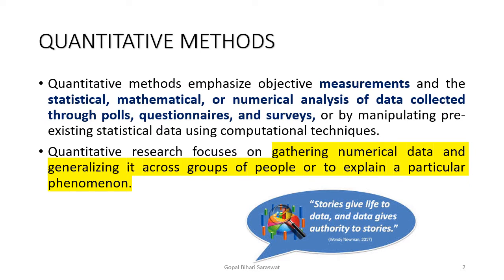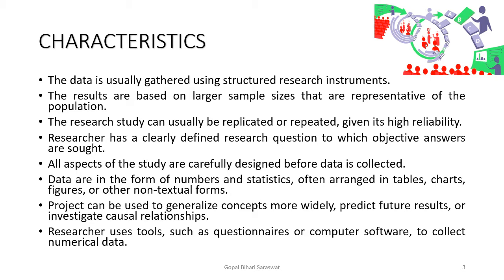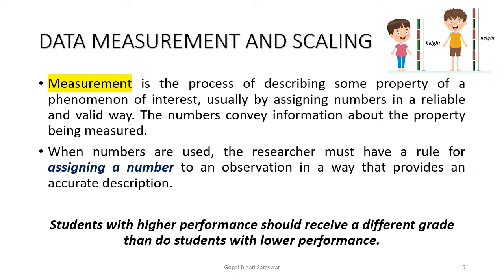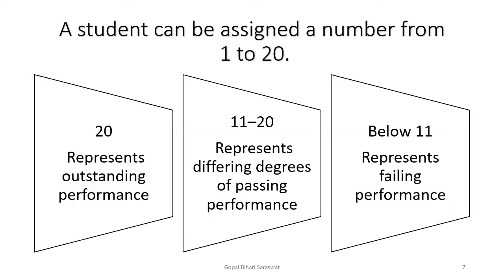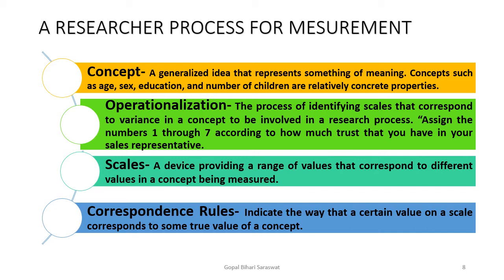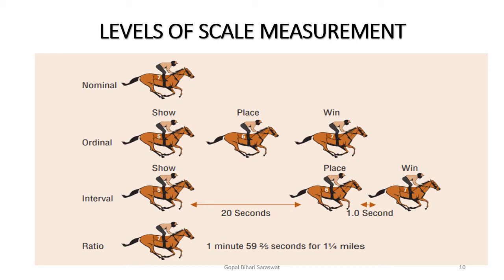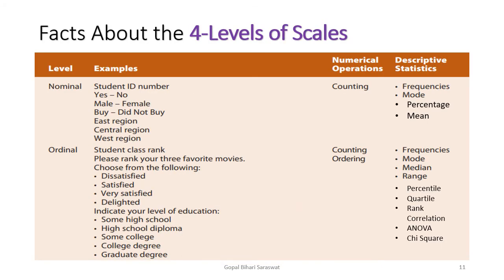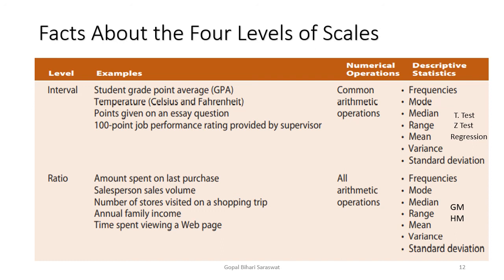QUANTITATIVE METHODS: Measurement Scale and Types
In this video, I discussed the various methods of quantitative measurement scale.